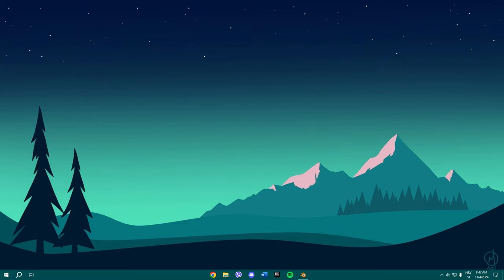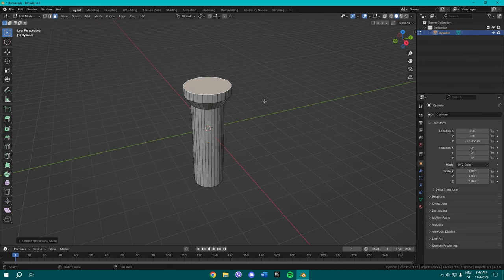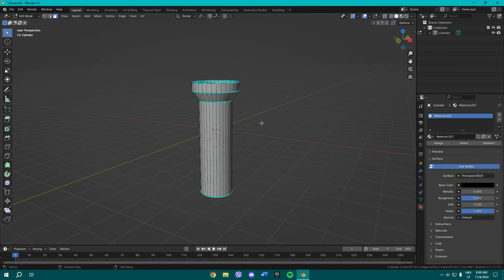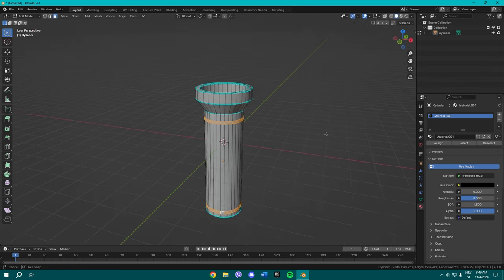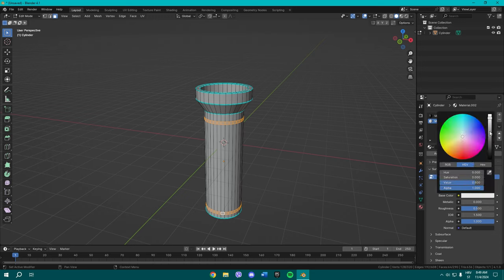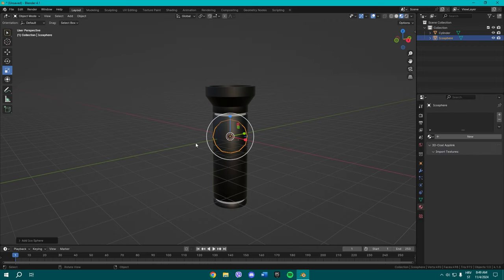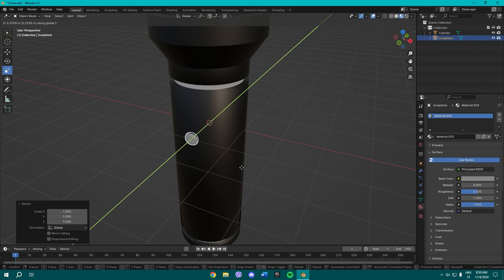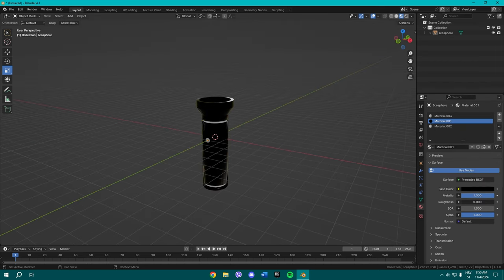BLENDER SIMPLIFIED - How To Make a Flashlight in Blender 4.2 - (Tutorial)